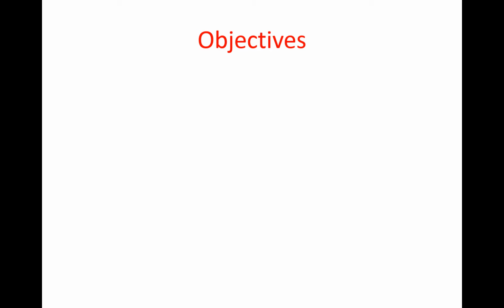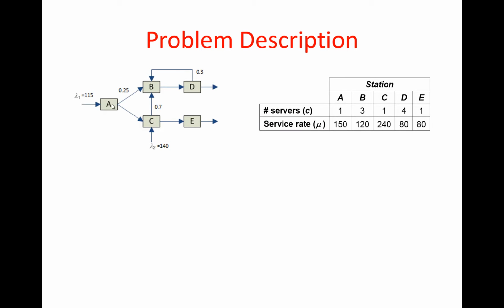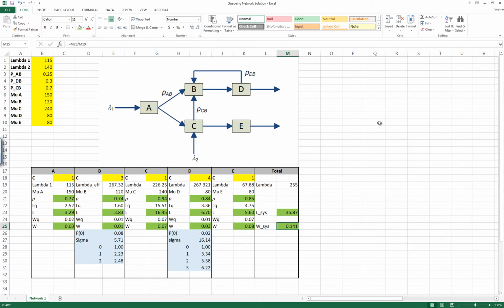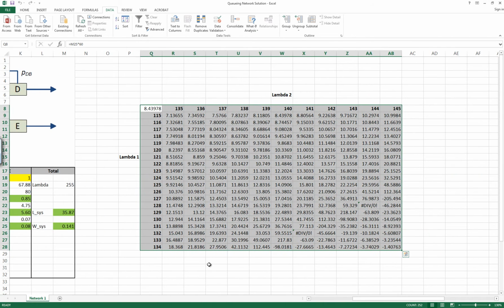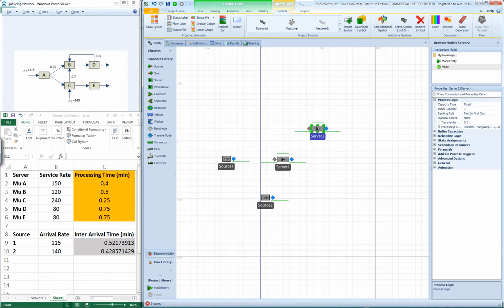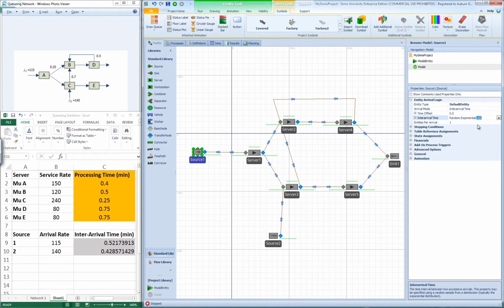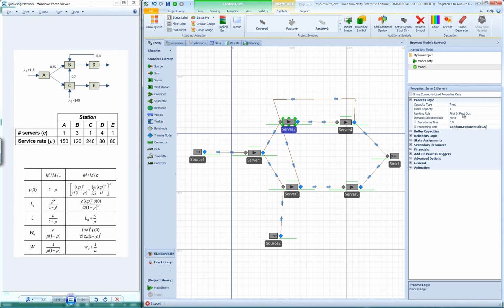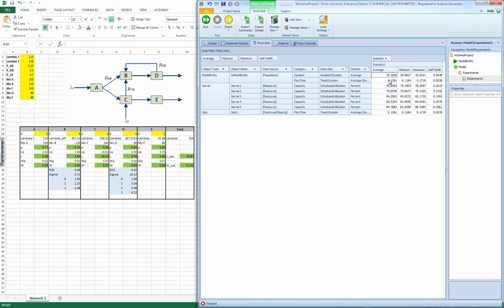009 What if Analysis and Verifying Queueing with Simulation